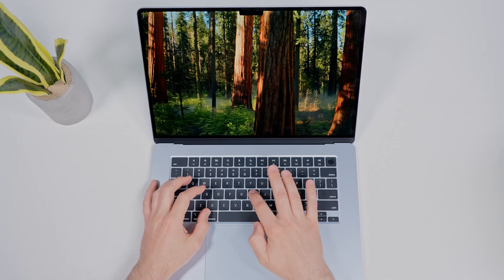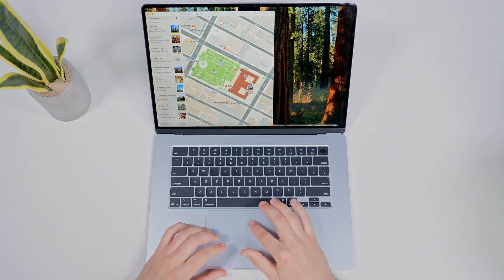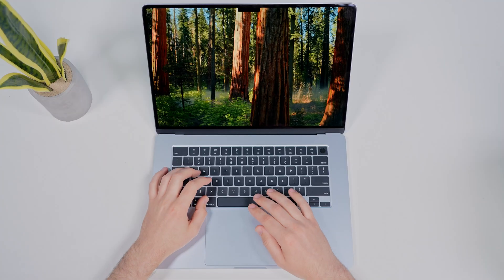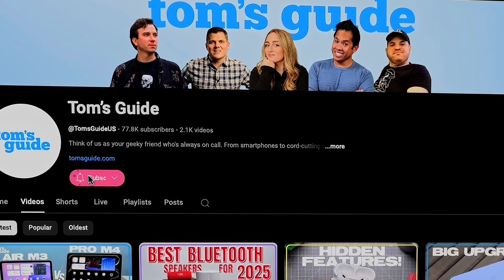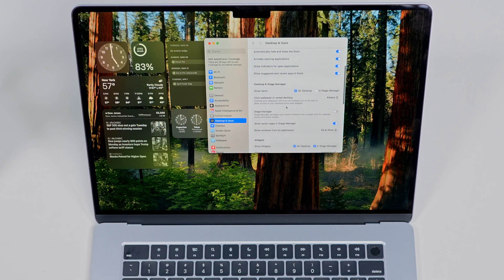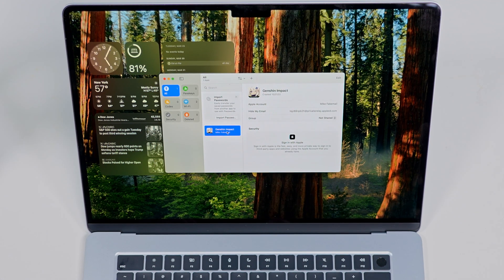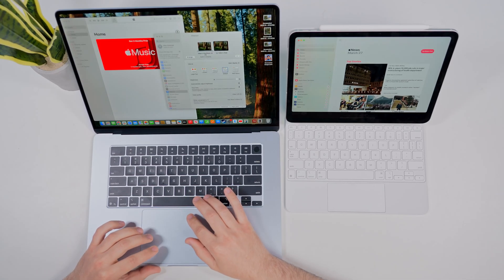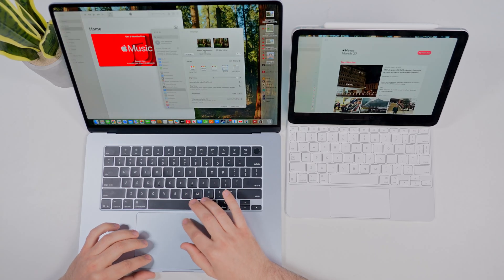Change These MacBook Air Settings IMMEDIATELY | Setup Essentials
Get ready to unlock the full potential of your MacBook Air! @PaulAntill  shares 11 essential MacBook Air settings and features that you should change right now for a better, faster, and smarter experience.

0:00 - MacBook Air Must Change Settings
0:28 - Must Know MacBook Air Shortcuts for Faster Navigation
1:30 - How to Take a Screenshot on Mac (a better way)
2:05  - How to Use Apple Intelligence on macOS
2:51 - How to Add Desktop Widgets on MacBook Air
3:30-  How to Make a Safari Website an App
4:00- How to Make Chrome Default Browser on Mac
4:15 - How to Use Emojis on MacBook Air
4:37 - How to Use Apple Password Manager
5:18 - How to Screen Mirror iPhone to Macbook
5:52 - How to Use iPad as Second Screen for Mac
6:08 - How to Factory Reset Your MacBook Air (When Things Go Wrong)

From activating Apple Intelligence on macOS to mastering hidden shortcuts, iPhone mirroring, and using your iPad as a second display, this guide covers everything you need to know. These tips will help you customize your Mac for peak productivity.